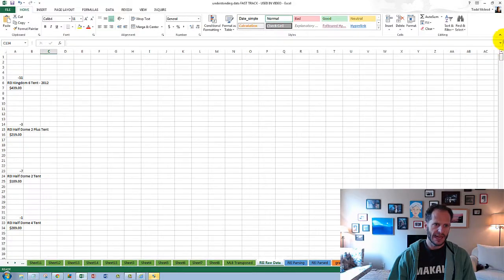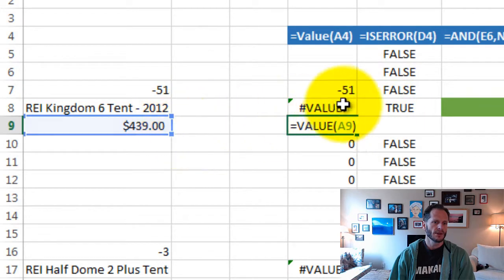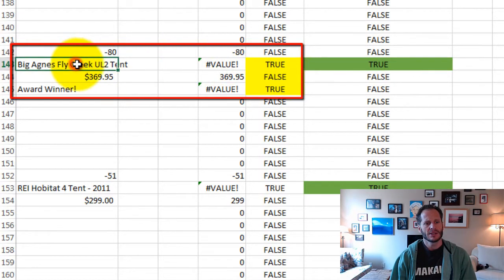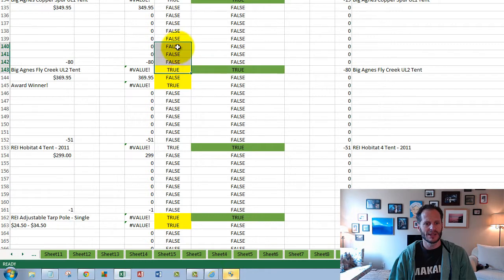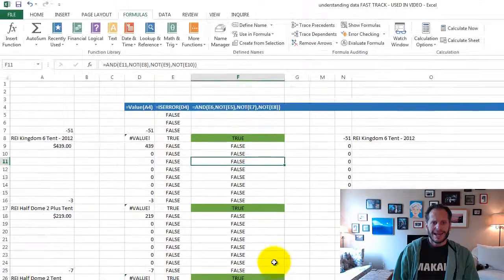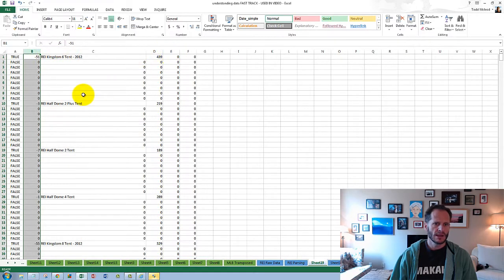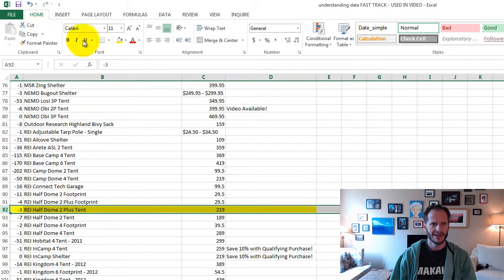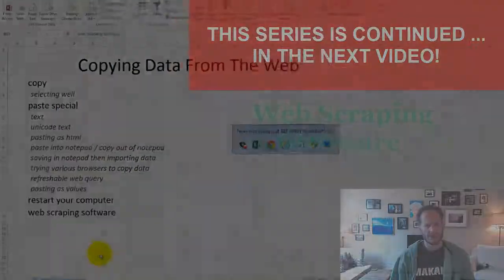Excel Training #28 - data harvesting from web -parsing data